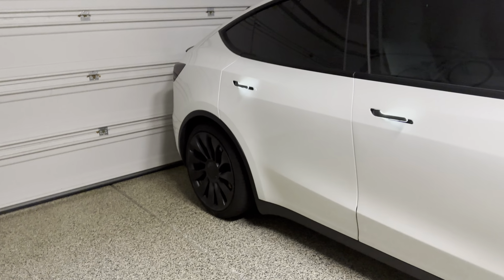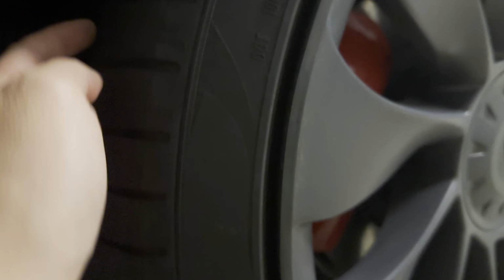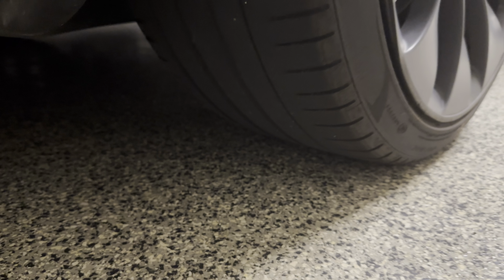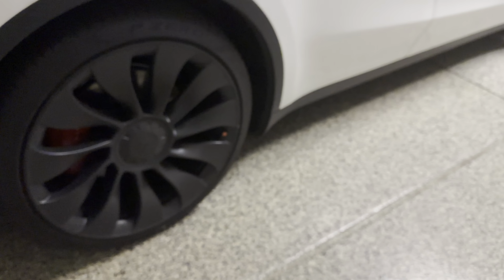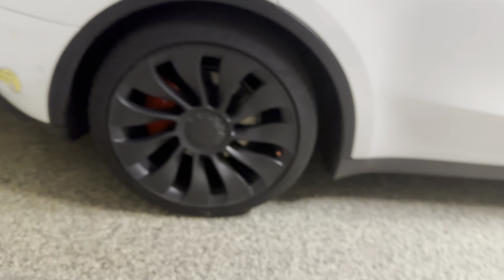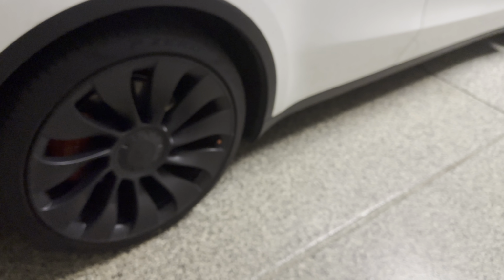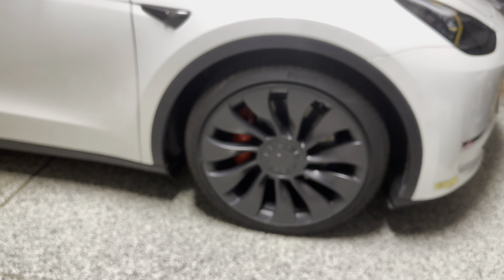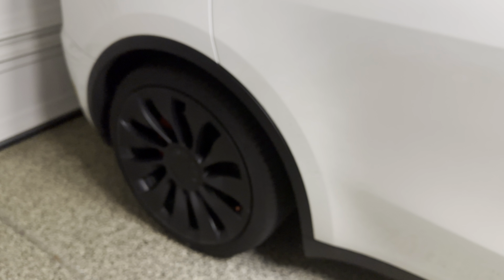Tesla Model Y Performance 21” Tires Replacement at 18,000 Miles 😳